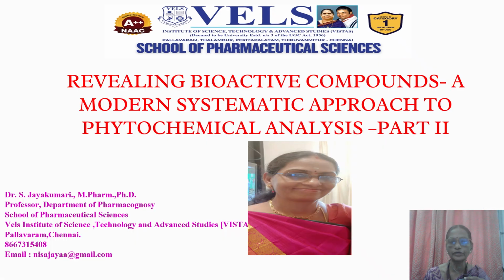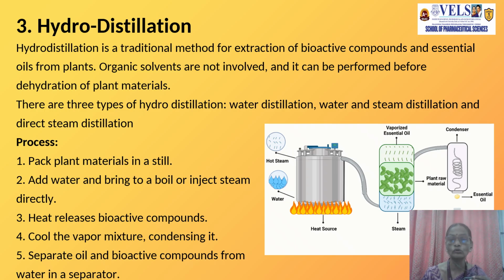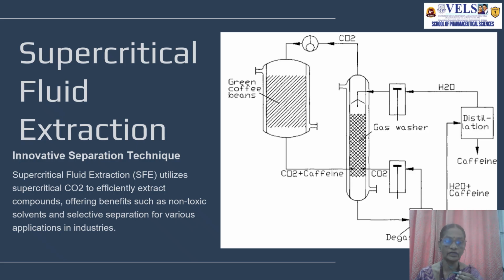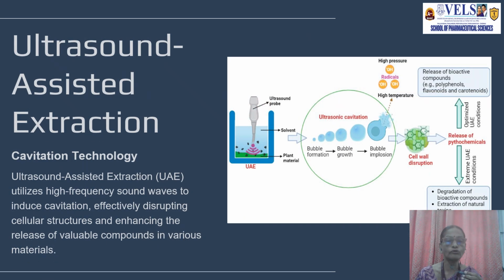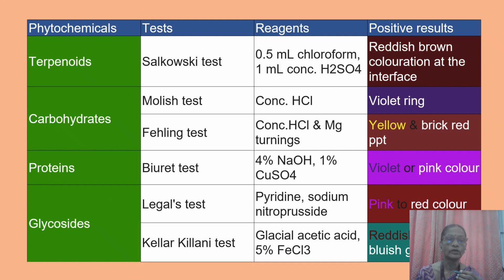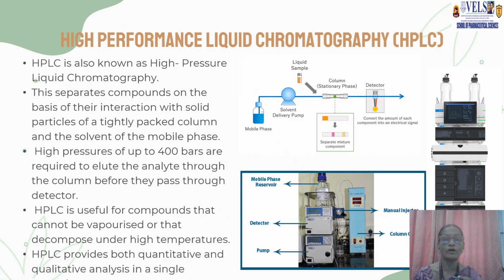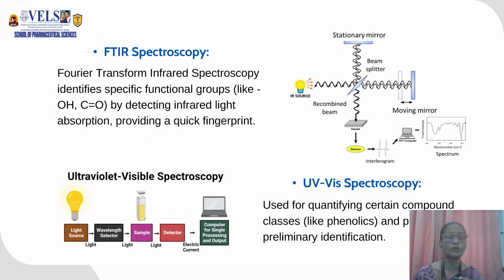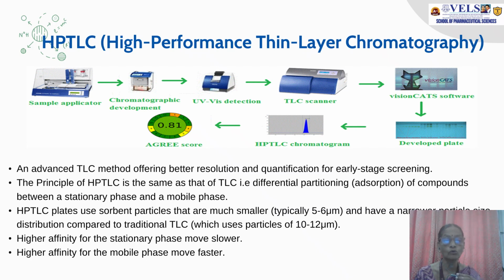Advanced Phytochemical Analysis Techniques in Herbal Drug Research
VELS PHYTO PHARMACY IS MY  CHANNEL FOCUS ON PHARMACOGNOSY AND PHYTOCHEMISTRY AREA ITS APPLICABLE TO ALL  B.Pharm and M.Pharm pharmacognosy  students. It is  very useful for researchers and scientists who are working on herbal research. Focuses on the modern systematic approach to phytochemical analysis, which is a comprehensive and scientific process used to identify, isolate, characterise, and quantify bioactive compounds present in medicinal plants. This approach combines traditional  extraction methods  for  phytochemical screening with advanced analytical techniques to ensure accurate identification and quality assessment of plant constituents.
The process begins with the selection and authentication of plant material, followed by proper collection, drying, and extraction using suitable solvents. Preliminary qualitative phytochemical screening is then performed to detect the presence of major classes of secondary metabolites such as alkaloids, flavonoids, tannins, saponins, glycosides, terpenoids, steroids, and phenolic compounds.

  #  Phytochemical  Research
  #   Botanical Research
  #   Phytochemical  Analysis